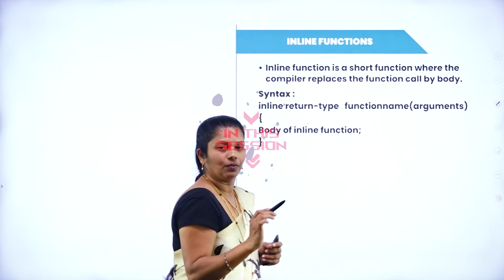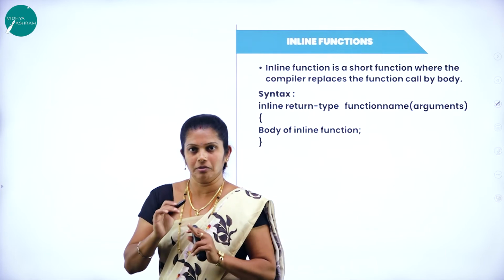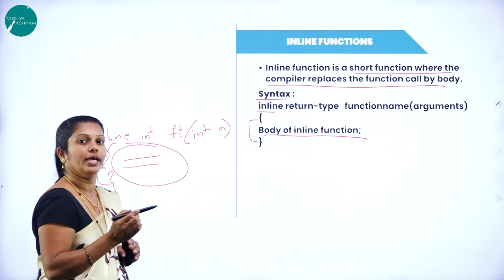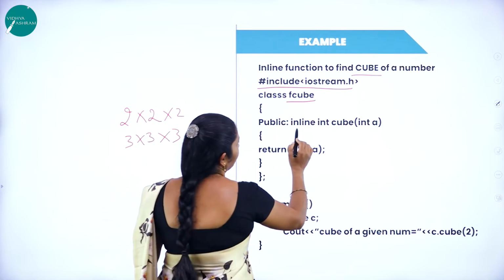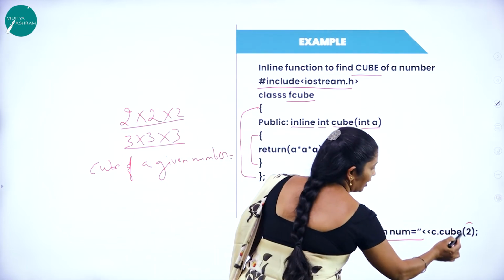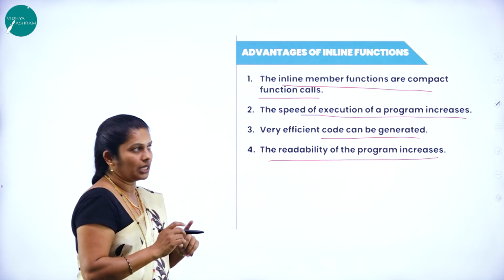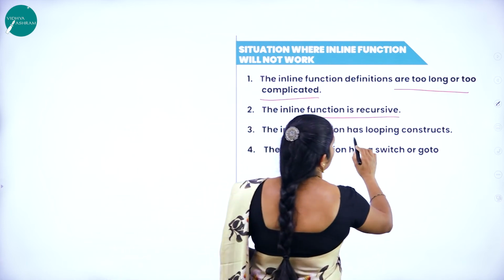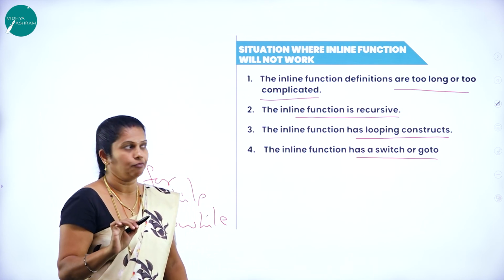DAY 37 | COMPUTER SCIENCE | II PUC | FUNCTION OVERLOADING | L2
Class : II PUC
Stream : SCIENCE AND COMMERCE
Subject : COMPUTER SCIENCE
Chapter Name : FUNCTION OVERLOADING
Lecture : 2